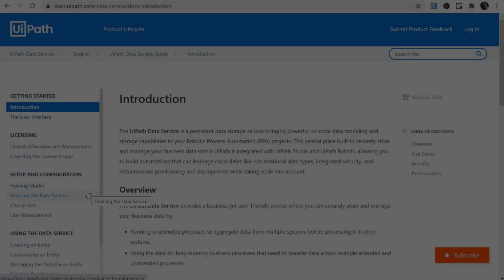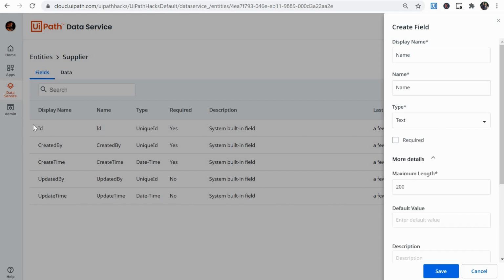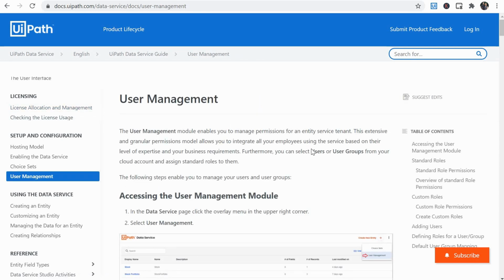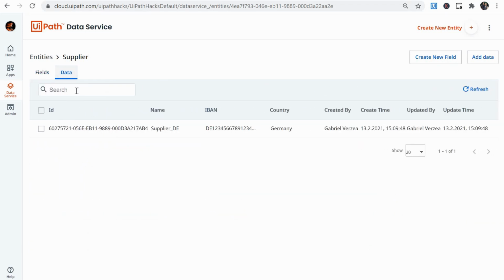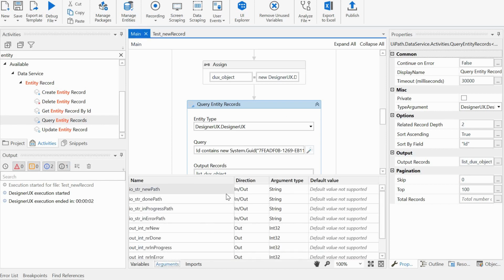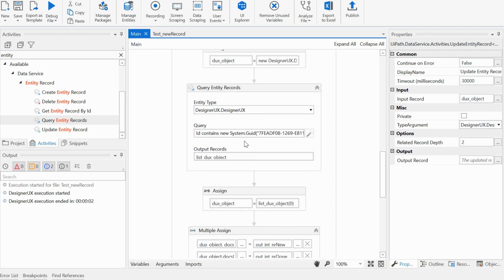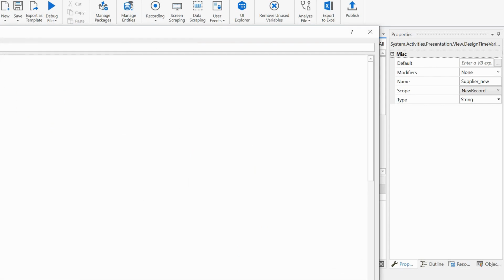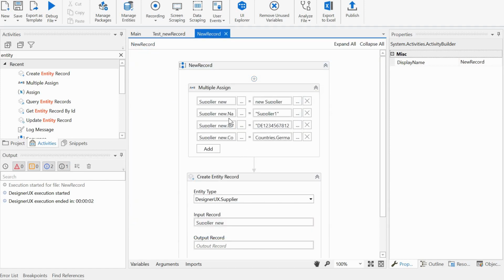Complete UiPath Data Service Tutorial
This video focuses on the UiPath Data Service functionality. It shows how to activate the Data Service, how the licensing model works, how to work with Entities, how to do the user management and finally it shows two examples - one of an already developed UiPath App that is using Data Service, and another simple one that is just updating records for an entity.

00:01 Topic and summary of the video
00:18 UiPath Hacks intro theme
00:52 Enabling Data Service in UiPath
01:13 Data Service Licensing model
02:09 Entities
03:31 Choice Sets
05:45 Data Service User Management
09:23 Using Data Services in the UiPath Studio
10:55 Example of using Data Services with UiPath Apps
16:43 Example of creating new records for Data Service
20:35 Wrap-up and conclusion